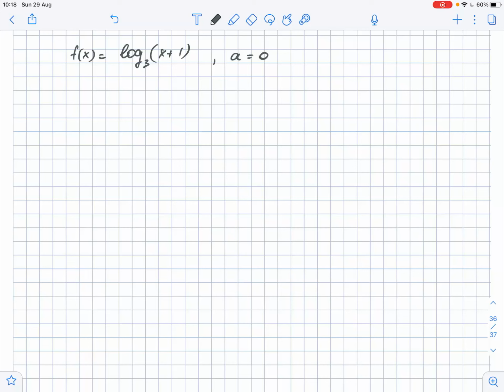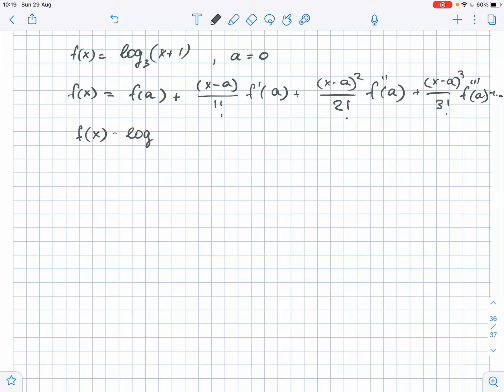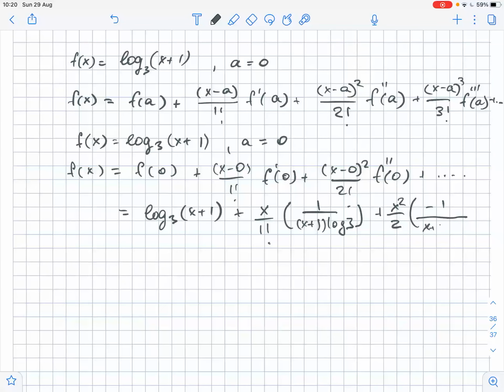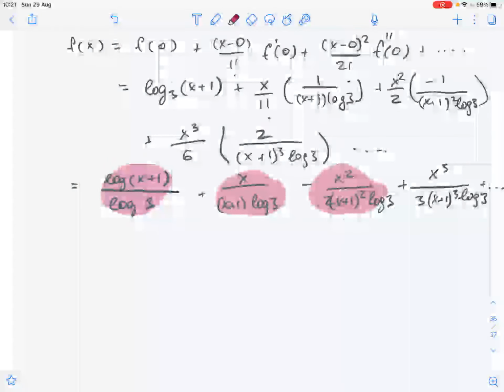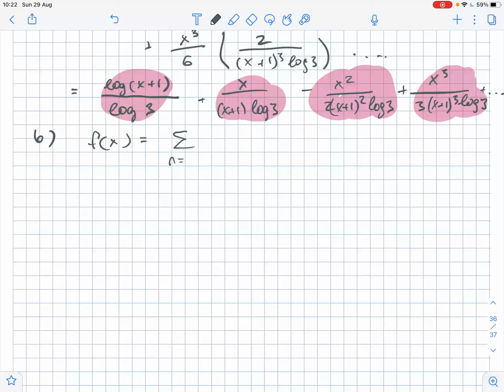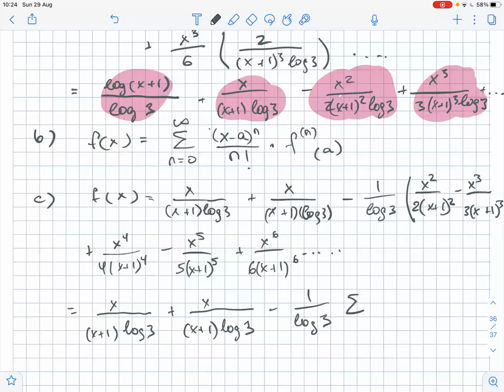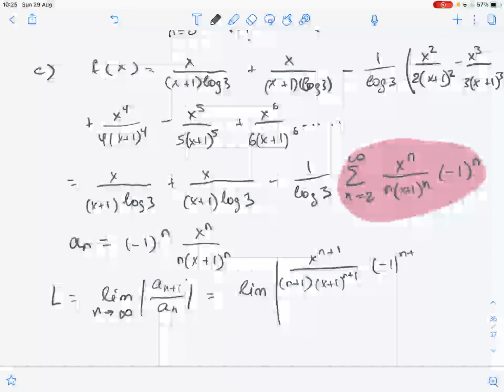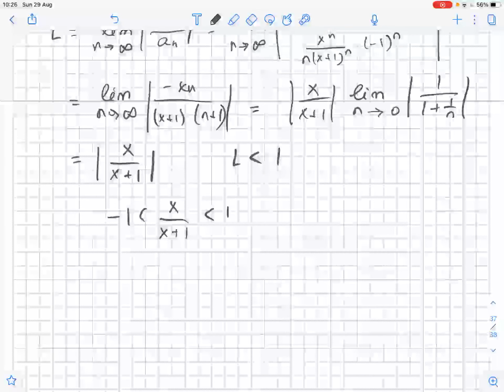Find the Taylor series centered at zero for the function f(x)=\ln(2 + x^2). Determine... | Plainmath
Solution to Calculus and Analysis question: Find the Taylor series centered at zero for the function f(x)=\ln(2 + x^2). Determine the radius of convergence of this series.